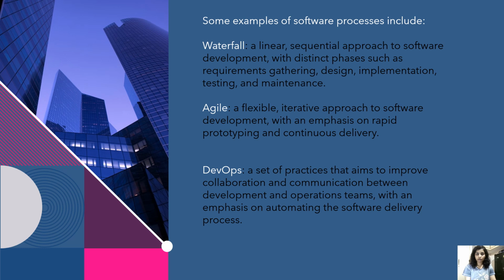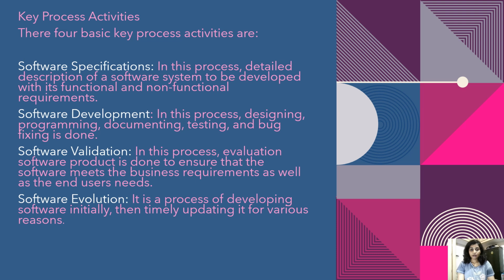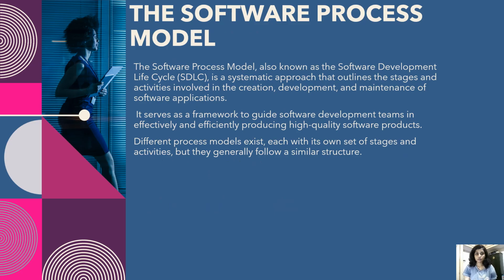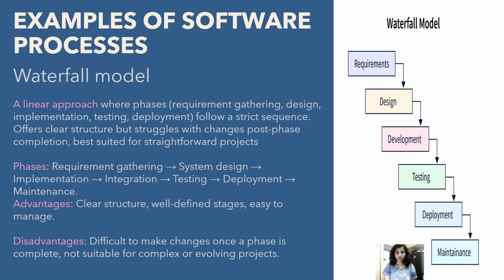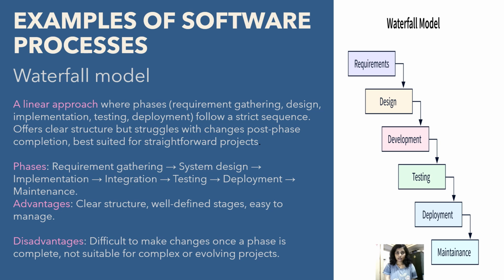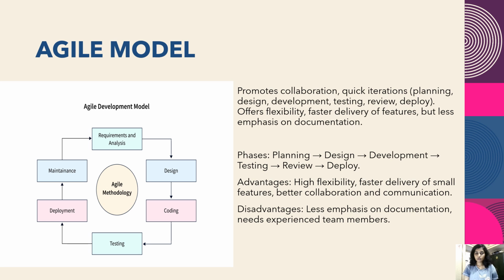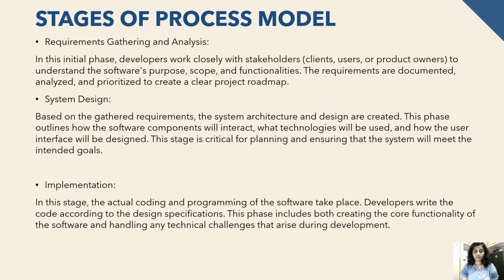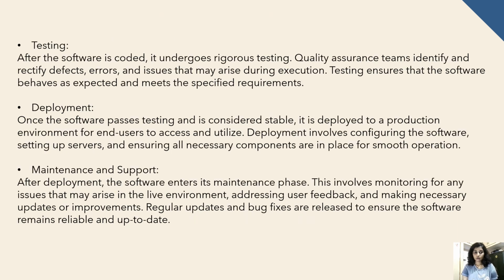Software process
Explanation on software process model,key activities ,advantages of software process